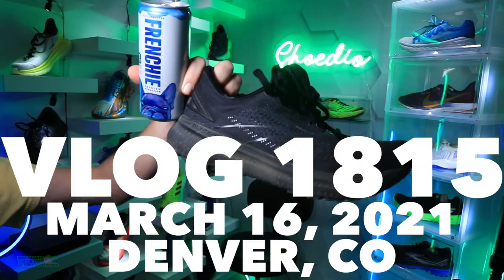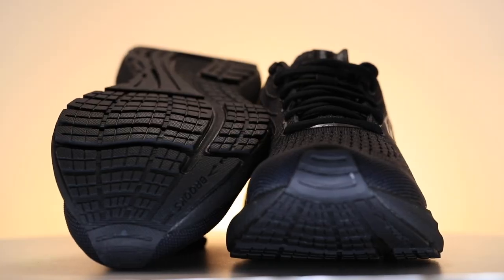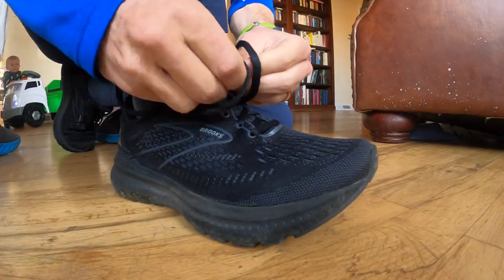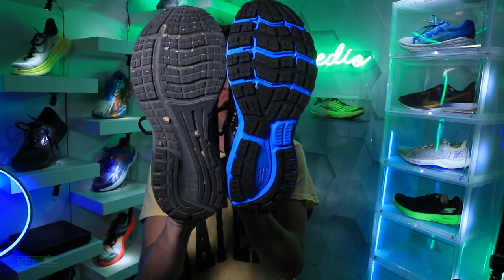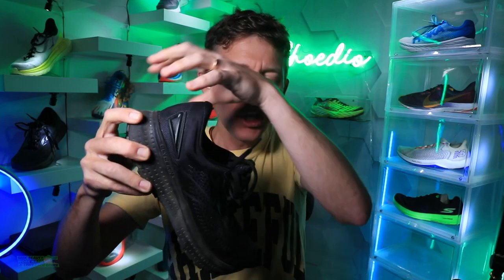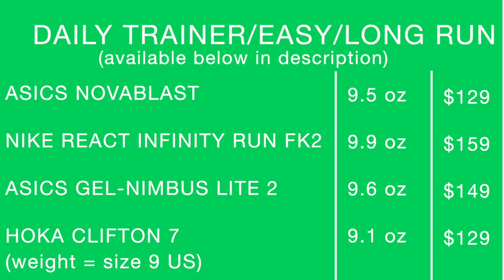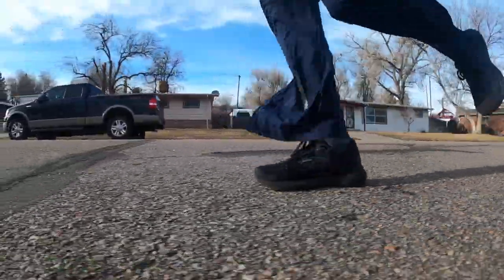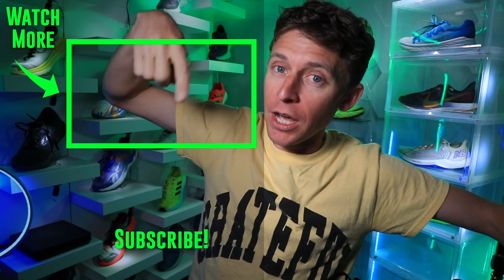Brooks GLYCERIN 19 Full Review | Running Shoes 2021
🔹 Top 3 Vlogs over the past 30 days based on viewer interest:
3. Plan Your 2021 with these 13 Different Run Types

🔹 EMOJI LIST:
:love:
:goo:
:question:
:qod:
:butter:
:win:
:run:
:injury:
:tea:
:beard:

Vlog fan kindly reminded me to add a BOBOS link, here you go: (Cranberry Orange) (Almond) (Chocolate Chip Peanut Butter) (Coconut Chocolate Almond) (Dark Chocolate Almond Sea Salt)

🔹 Next Races:
- April 10: Run for Music 10k - Naples, FL
- April 25: Glass City Half Marathon - Toledo, OH
- June 6: Zegama-Aizkorri Marathon - Basque Country N. Spain
- Aug 22: Pikes Peak Marathon - Colo Springs, CO USA

• Mailing Address:
USA

Seek Beauty
Work Hard &